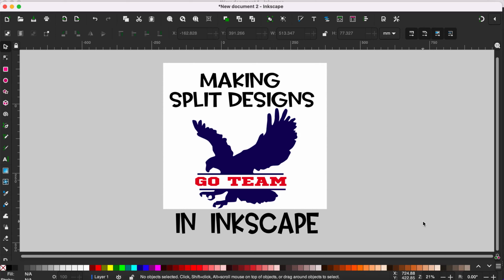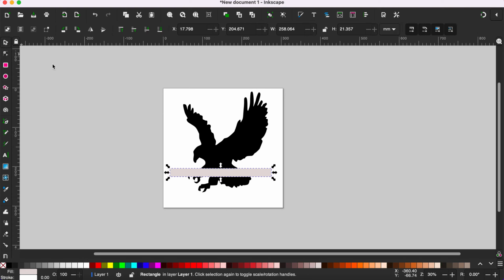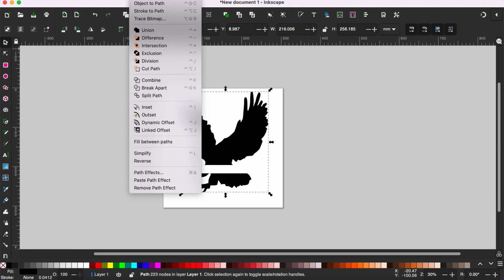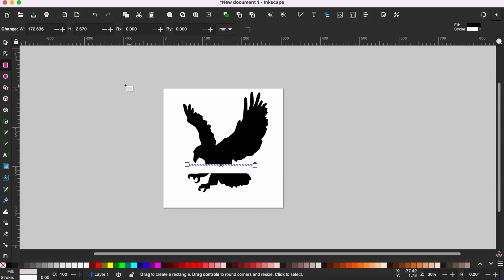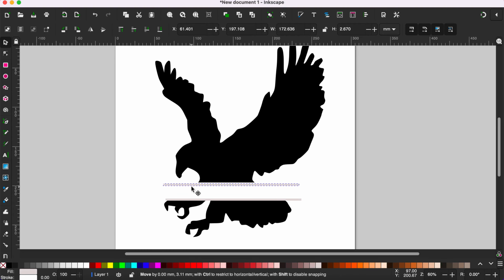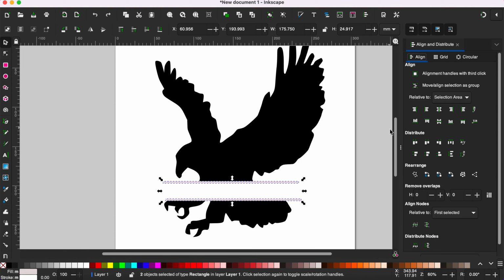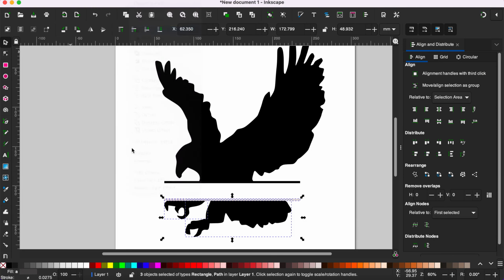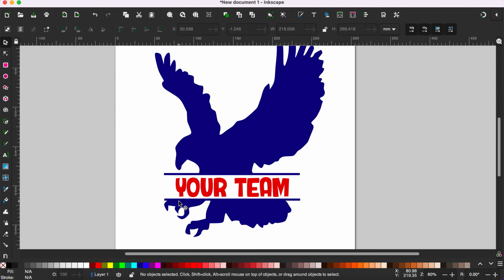Split Designs Inkscape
Learn how to create split design frames in Inkscape.